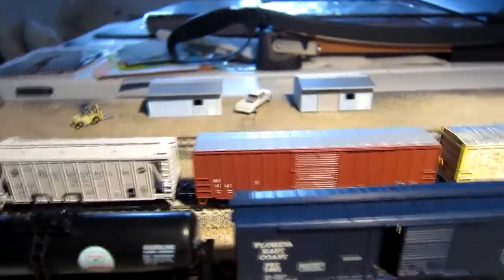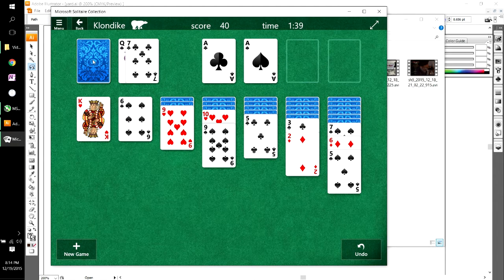Model Railroad Vlog 11 - N Scale Yard Classification Simplified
Yard classification with N scale model trains. Using a small shelf layout to simulate rail yard work. Update on the N scale shelf added ground texture and turf. Playing with model trains can be like playing a game of cards. Railroad yard operations.